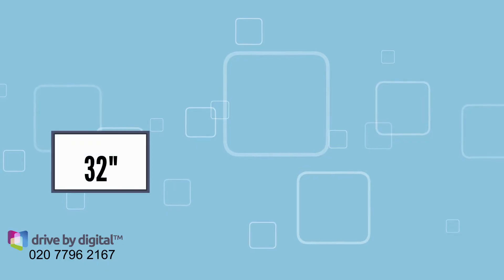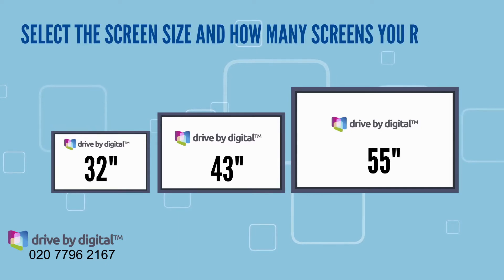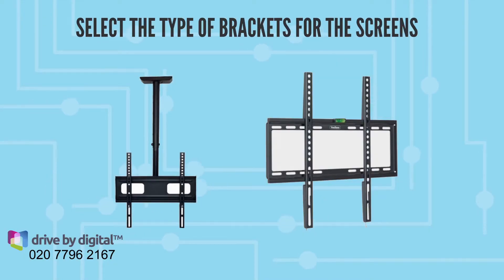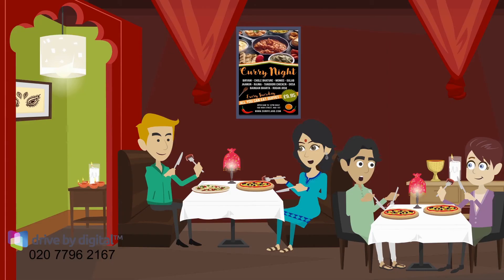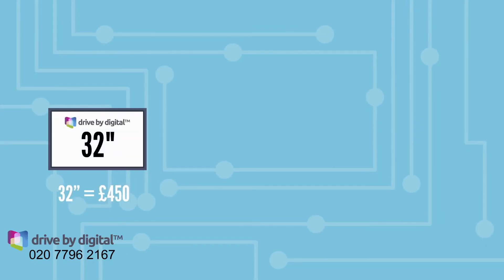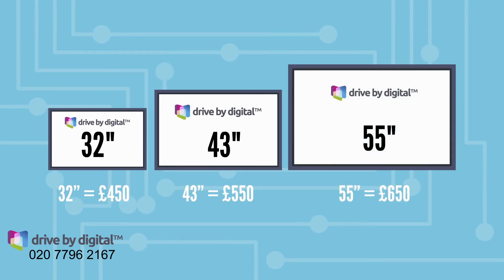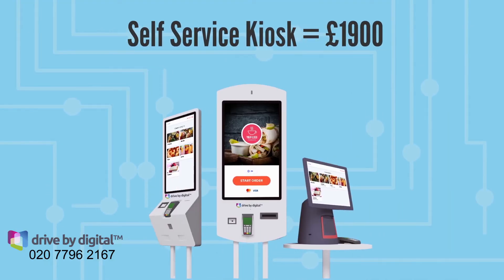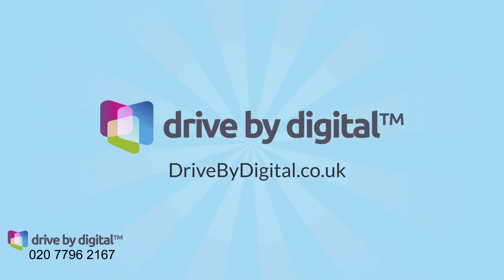Drive By Digital - Purchasing steps